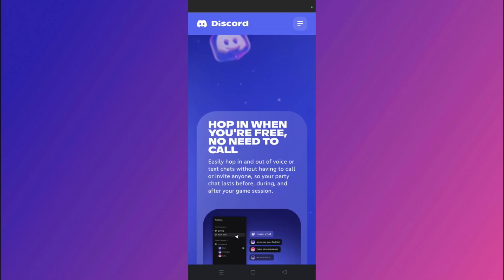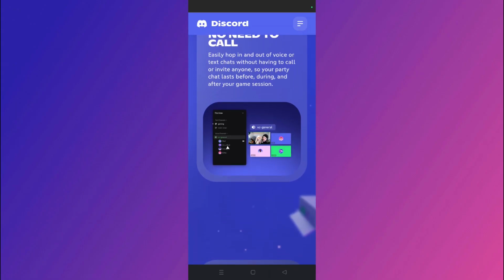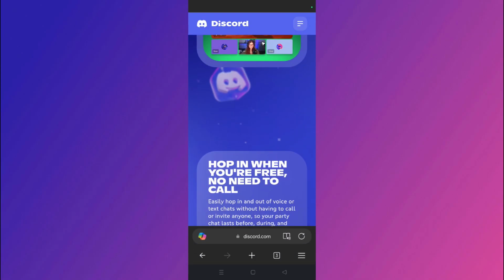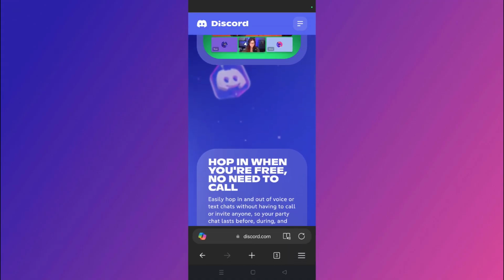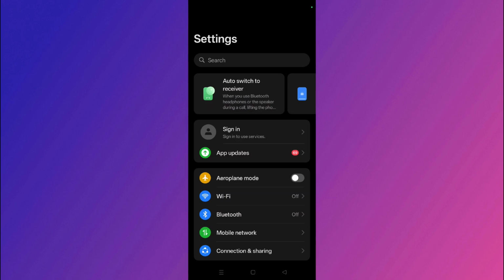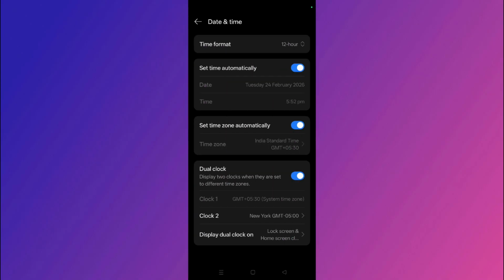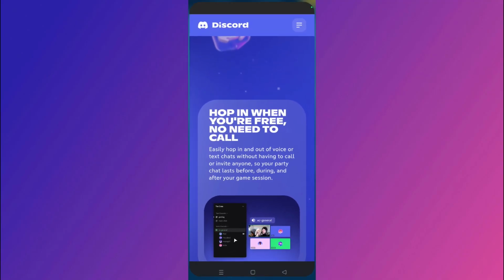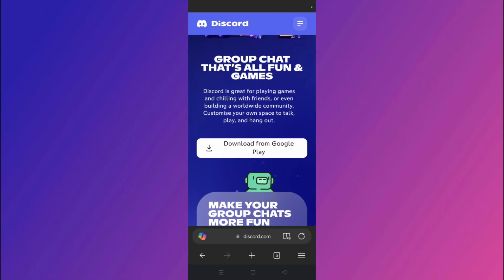How to Fix Discord Verification Code Is Invalid [2026]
Welcome to the Fixed Formulas YouTube channel! In this tutorial video, I will show you How to Fix Discord Verification Code Is Invalid [2026]